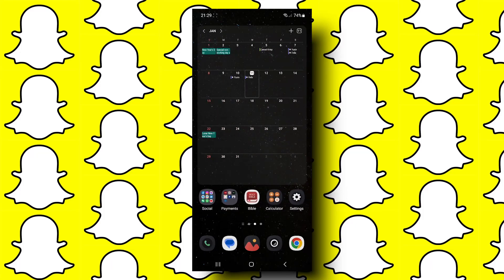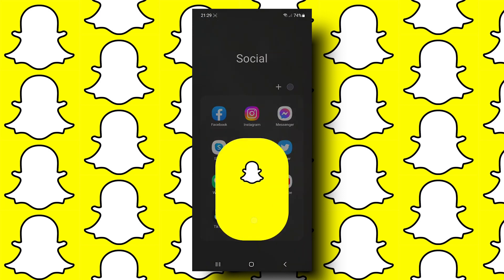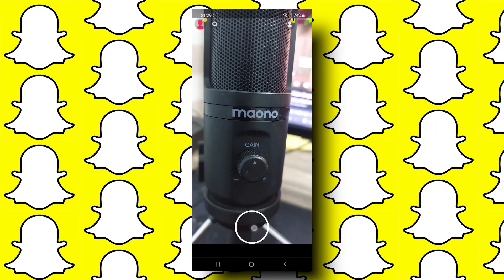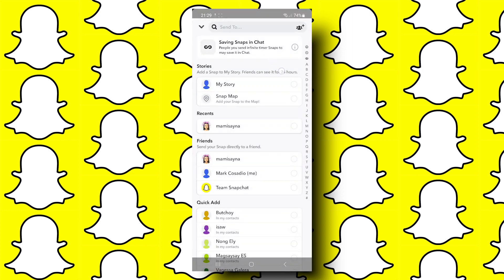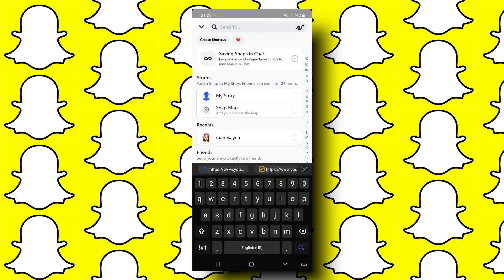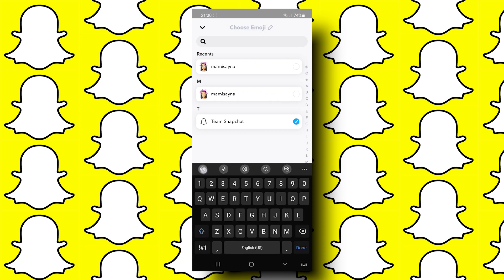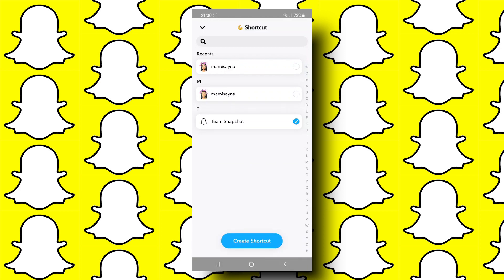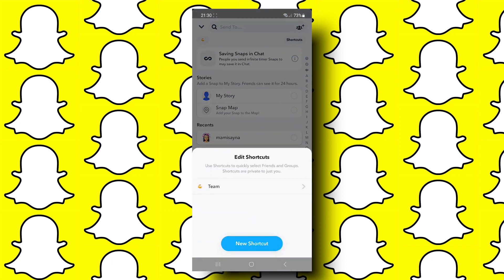SnapchatShortcut tutorial2024 howto snapchat snapchataccount #2024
How to Make a Snapchat Shortcut

Open Snapchat: Launch the Snapchat app on your device.
Take a Snap: Capture a photo or video snap as you normally would.
Access Send Screen: Tap on the blue arrow to proceed to the Send To screen.
Create Shortcut: On the Send To screen, tap on the search bar at the top.
Select Friends: Tap on the "Create Shortcut" option (often represented by a shortcut icon). Choose the friends or groups you want to add to this shortcut.
Choose an Emoji: Select an emoji to represent your shortcut. This will be the icon for your shortcut on the Send To screen.
Save Shortcut: Once you've selected the friends and emoji, tap on "Create Shortcut" to save it.
By following these steps, you can create a Snapchat shortcut, making it quicker and easier to send snaps to your favorite friends or groups.